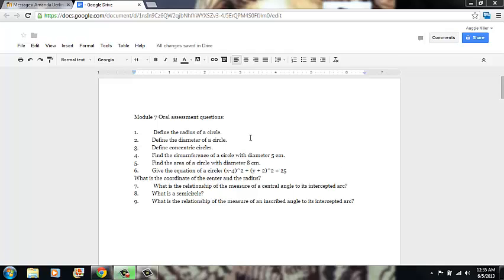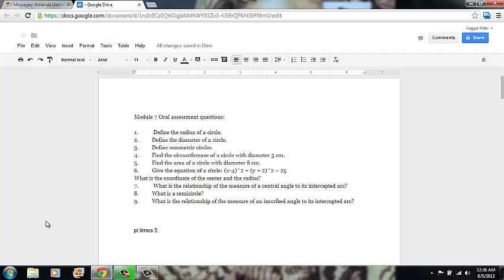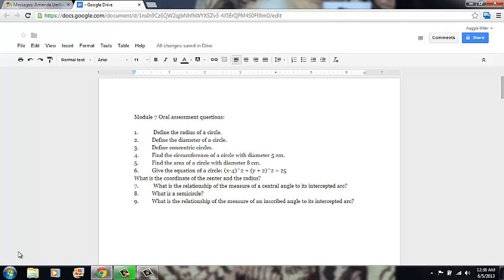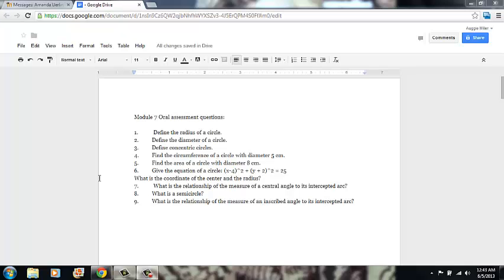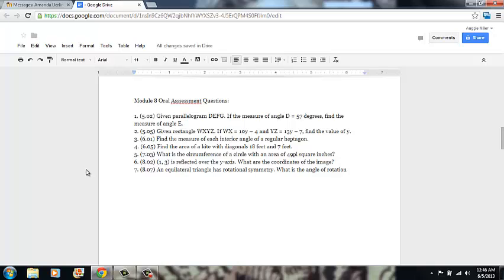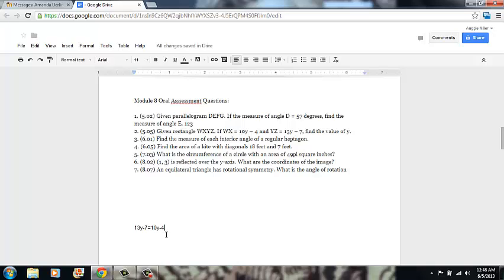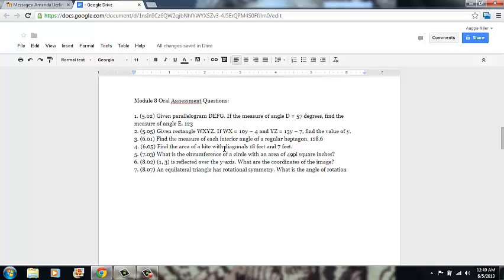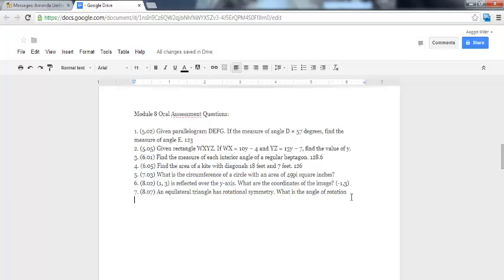module 7 and 8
the last ones